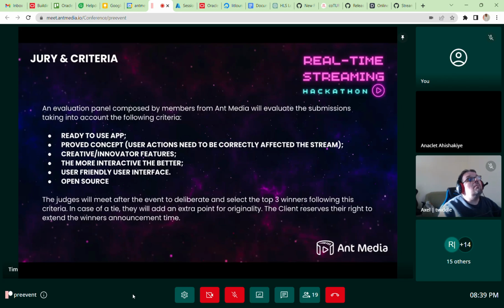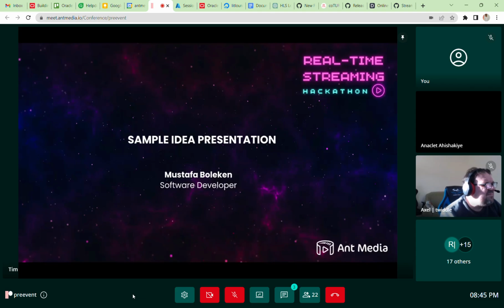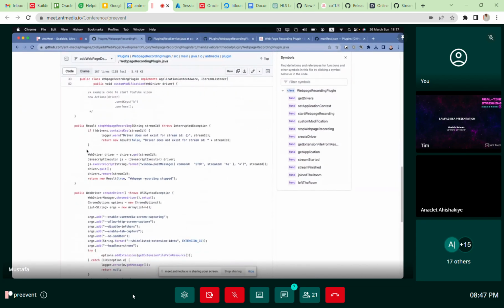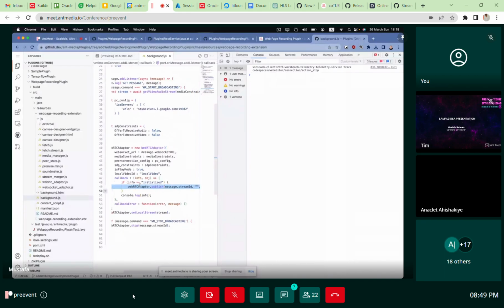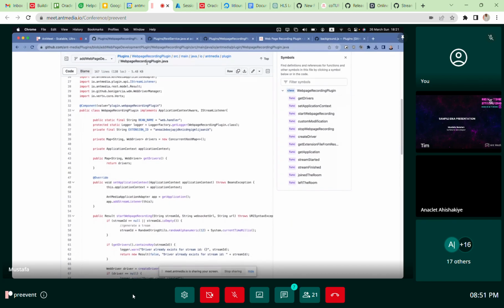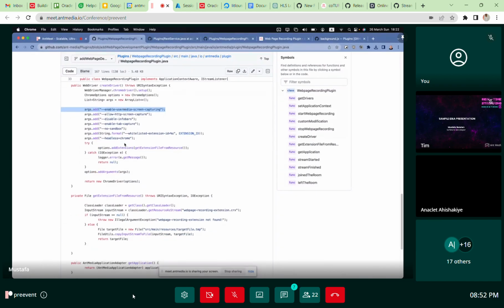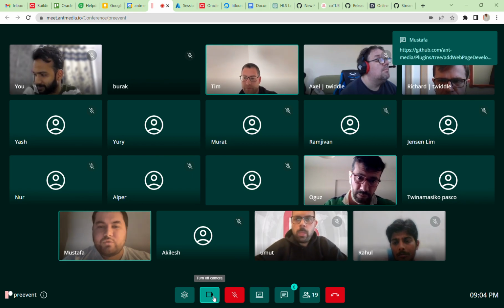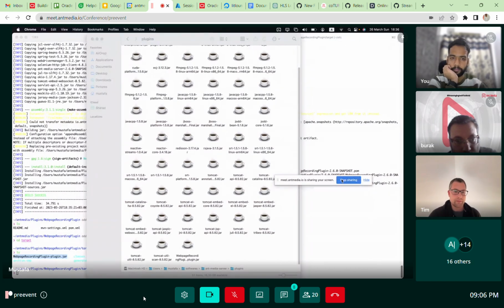Real-Time Streaming Hackathon | Kick-Off 🚀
🚀 Register Hackathon here👇🏻